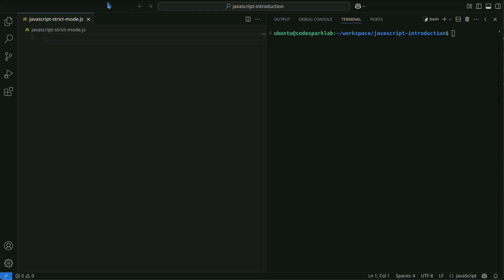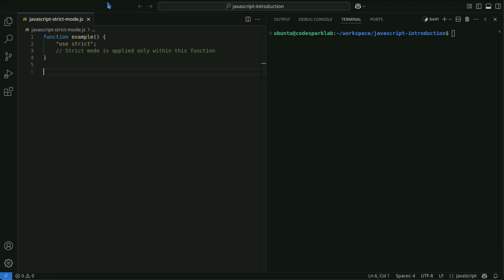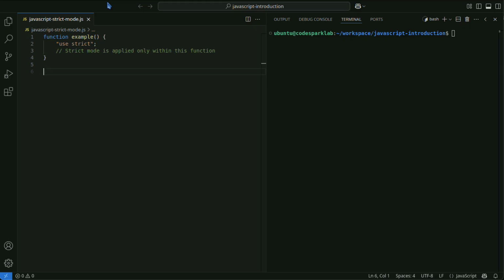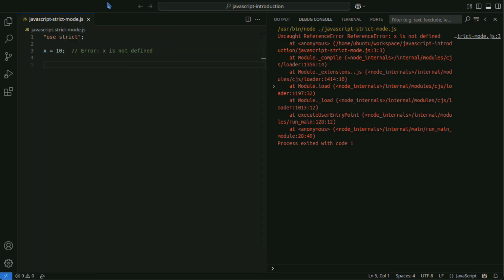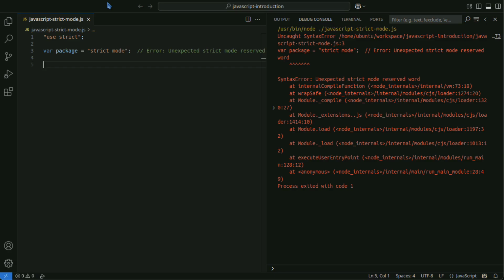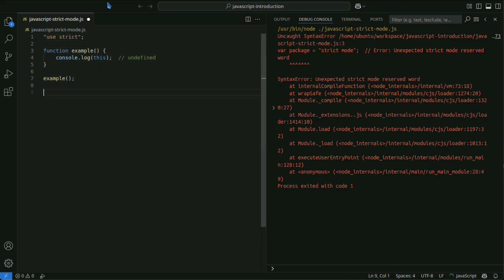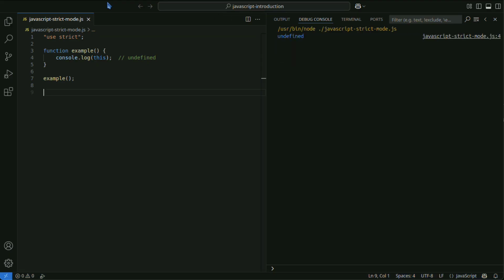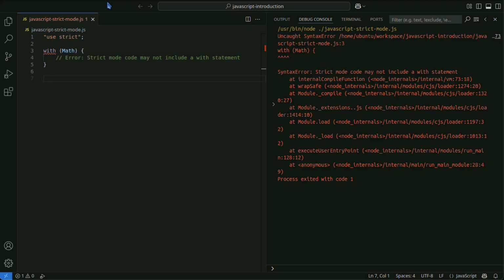[Learn with VSCode] JavaScript for Beginners #19 `strict mode` in JavaScript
This video explains `strict mode` in JavaScript.

🕐 Video contents
00:00 Start
00:34 `strict mode` in JavaScript
01:08 - Enabling `strict mode`
02:13 - Key features and differences of `strict mode`
02:25   - Prohibition of implicit global variables
02:57   - Restriction on the use of reserved words
03:24   - Changes in the behavior of `this`
03:56   - Prohibition of deleting non-deletable properties
04:21   - Prohibition of duplicate parameter names
04:44   - Prohibition of `with` statement
05:04 - Advantages of `strict mode` / Improved error detection
05:32   - Improved performance
05:47   - Enhanced code security
06:05 - Compatibility and considerations
06:45 - Conclusion